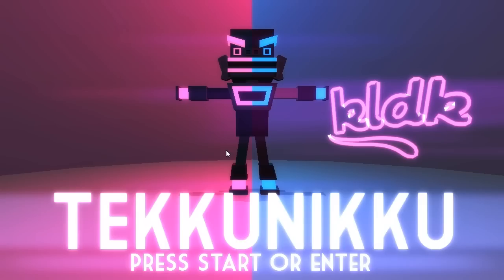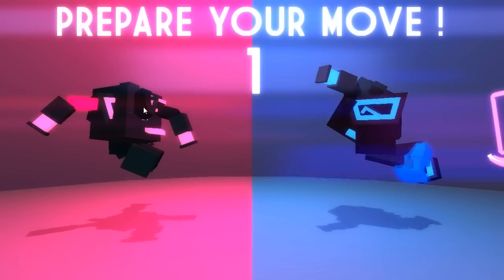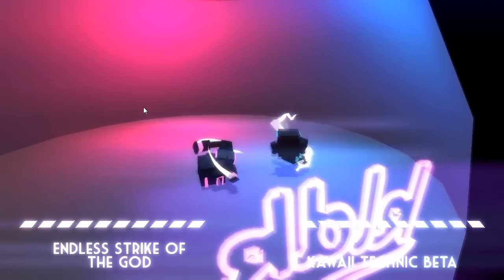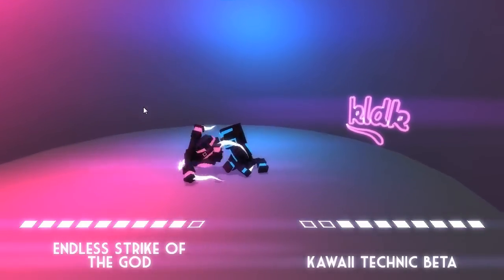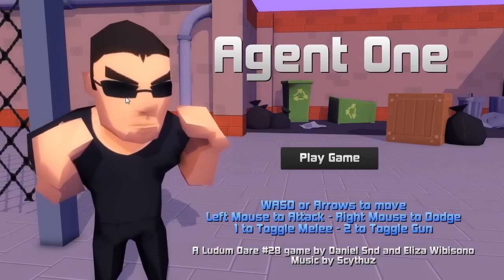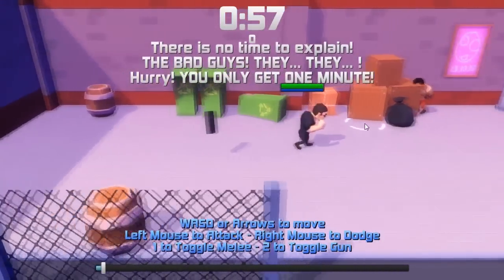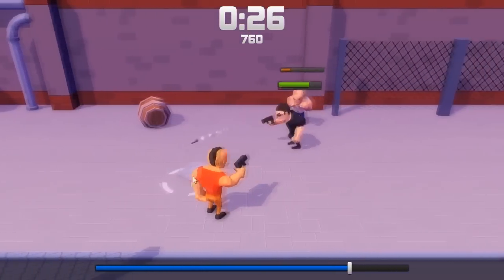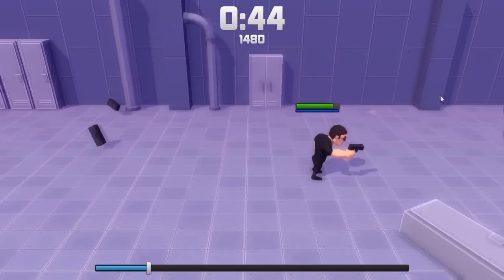Fire's Game Jam Burnthrough: Ludum Dare 28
Welcome Flames!

I'm part of the RPM family.  You can be too!